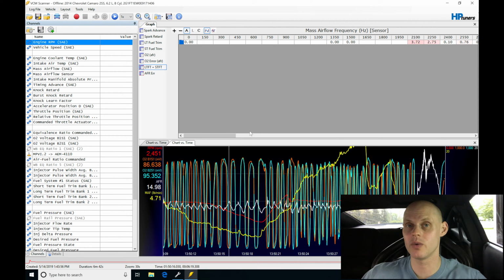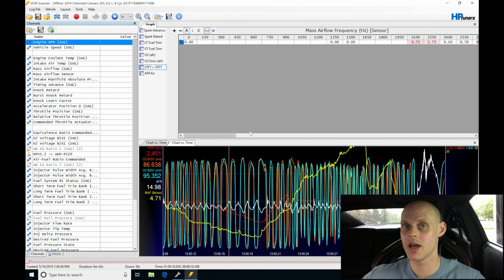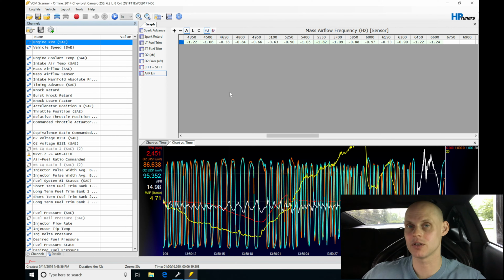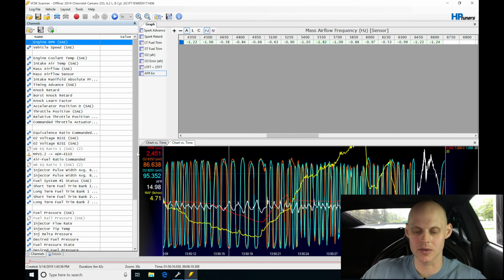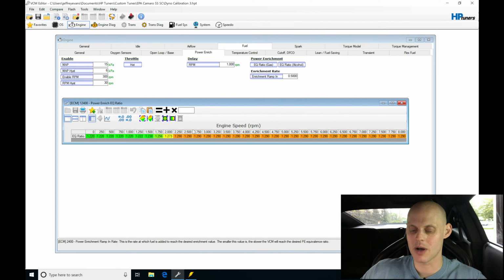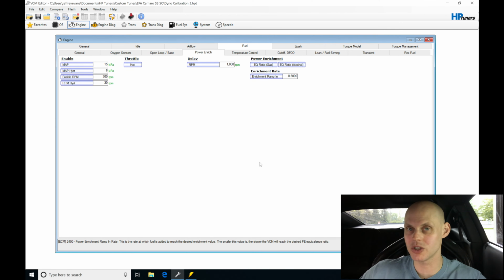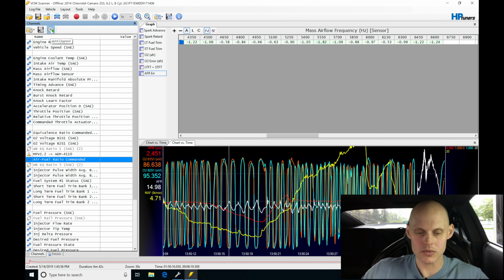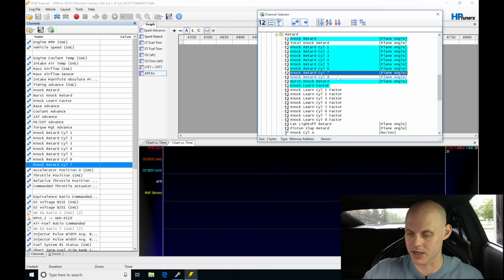HP Tuners GM Gen 4 Live Training: Supercharged Camaro SS Part 3 | Evans Performance Academy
Follow along as lead instructor, Jeff Evans, shows you the tuning and workflow process to tuning this supercharged Camaro SS at WOT conditions.  We explore how to properly tune the MAF calibration curve and spark timing at WOT, and setting up histograms within VCM scanner software.